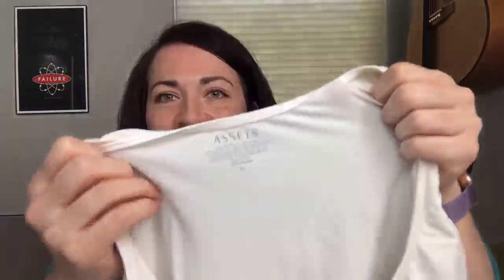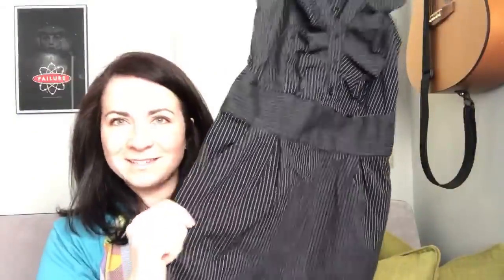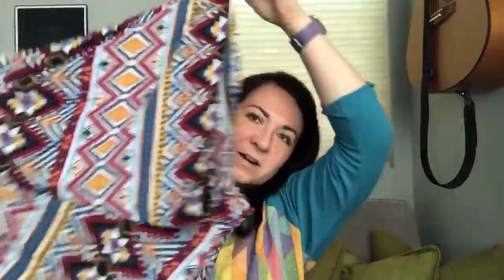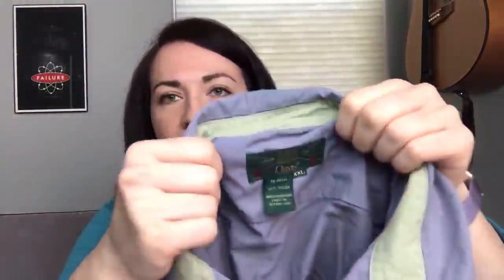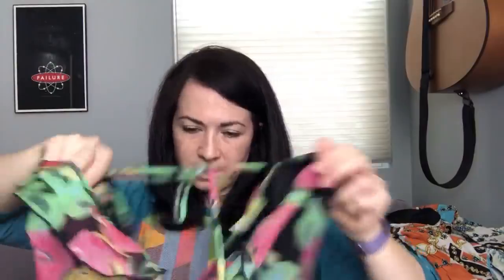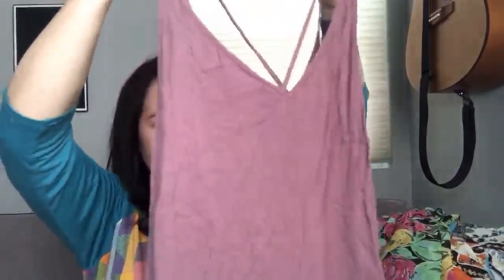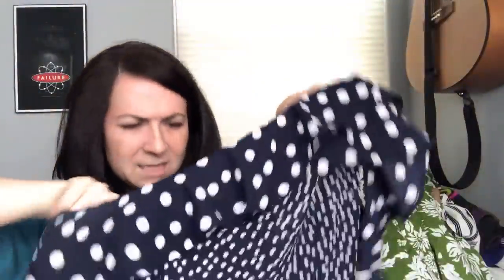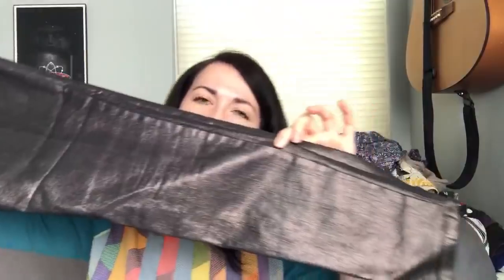LIVE RESELLER GOODWILL CLOTHING OUTLET HAUL TO RESELL ON EBAY & POSHMARK!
-Hi, I'm Denali and I'm a full-time clothing reseller on Poshmark and eBay! My ebay store is
and my Poshmark closet name is ELDUCHO! Get $5 FREE to spend on Poshark when you use my code "ELDUCHO" in the referral area at sign up!